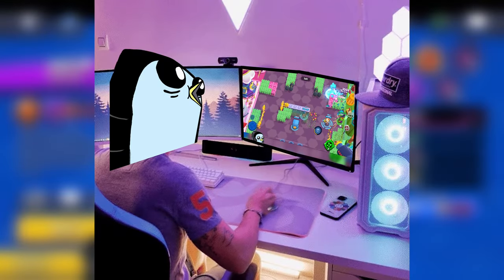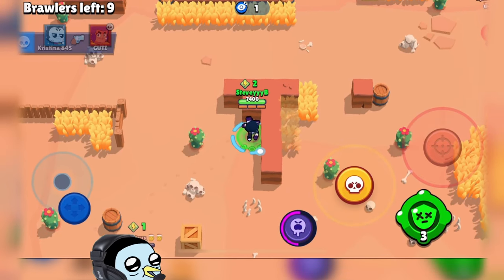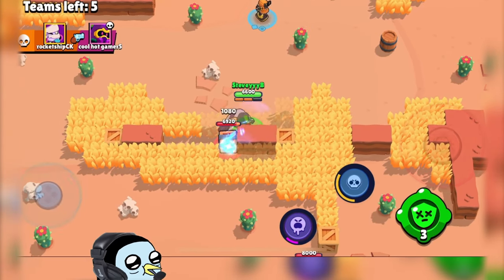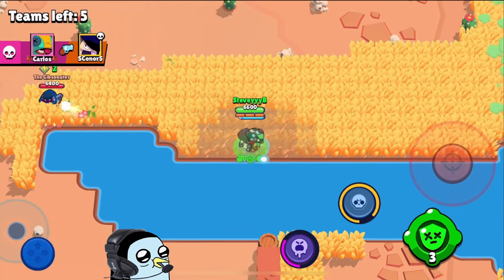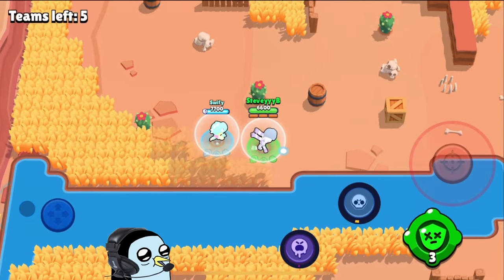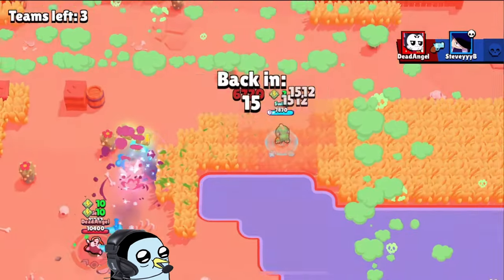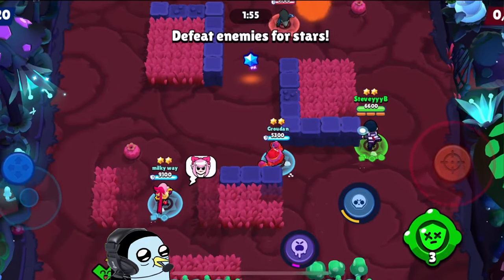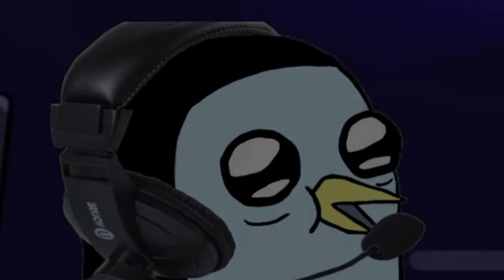Getting My FIRST HYPERCHARGE!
Today im finally obtaining my first hypercharge for a brawler! I have a few options that I could choose between such as Gene, Bibi, Edgar and a few others but im not quite sure who to get just yet! Hopefully this hypercharge is all I need in order to get my first rank 30 brawler as well!